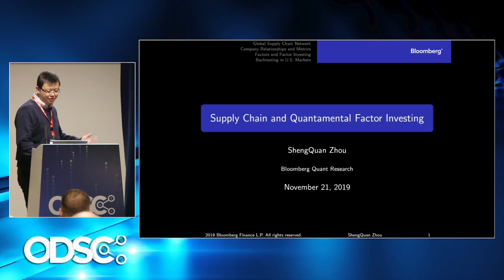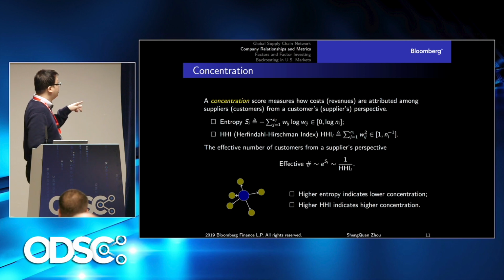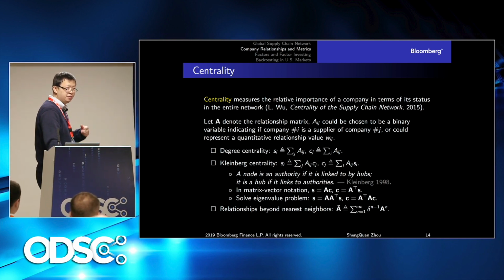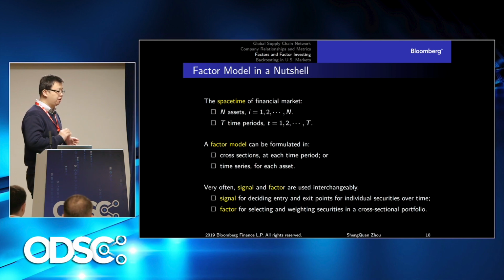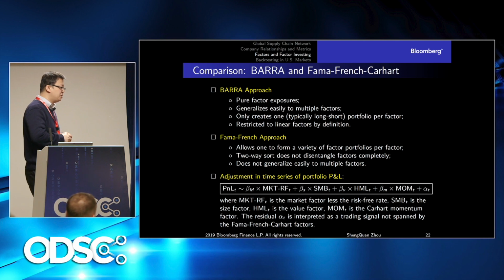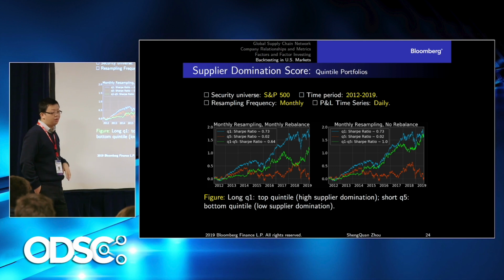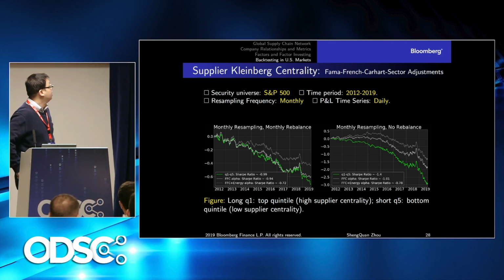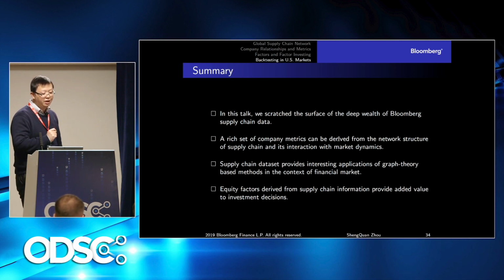Supply Chain Analytics and Quantamental Factor Investing - ShengQuan Zhou, PhD | ODSC Europe 2019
Dr. ShengQuan Zhou joined Bloomberg in 2012. Prior to that, he earned his Ph.D. in physics from University of Illinois at Urbana-Champaign. At Bloomberg, ShengQuan's work initially focused on commodities pricing. More recently, he has been working on deriving equity factors from alternative data and various theoretical problems in derivatives pricing.

ShengQuan Zhou, PhD was speaking at ODSC Europe 2019 in London.

The complexity of global supply chain dataset renders itself a rich minefield for quantitative analysis and data science. Investors are looking to systematically integrate supply chain information into their decision process as the data becomes more comprehensive in coverage of historical global relationships. We focus on a quantitative examination of the structure of the supply chain network and its combinations with market dynamics. Specifically, we propose a variety of company metrics from Bloomberg supply chain data and illustrate that the derived signals can lead to profitable trading strategies using a quantitative back-testing framework.

This session will cover the following topics:
- A brief introduction to Quantamental factor investing;
- Quantitative factors derived from supply chain graph: domination, concentration, centrality, etc.;
- Company metrics from supply chain graph combined with market dynamics;
- A study in global markets: supply chain momentum.